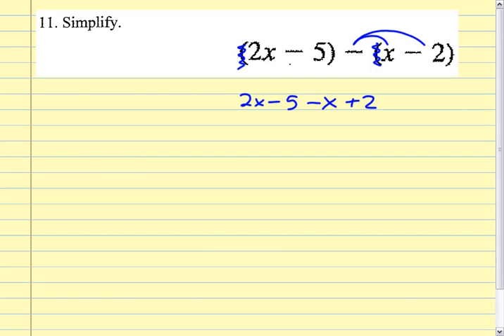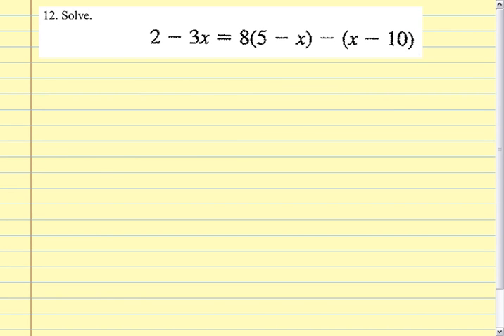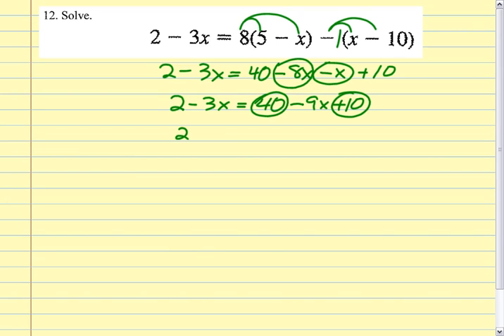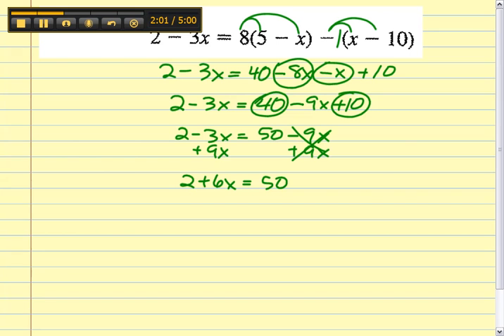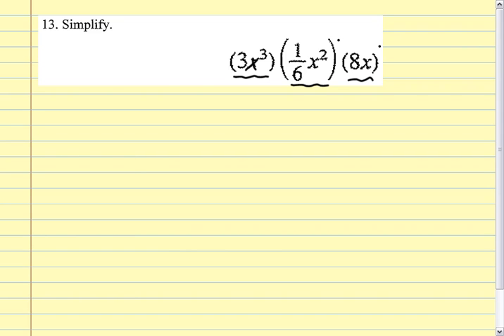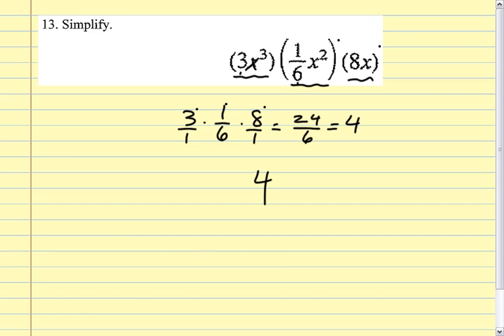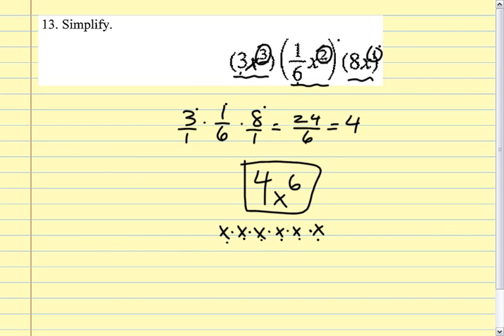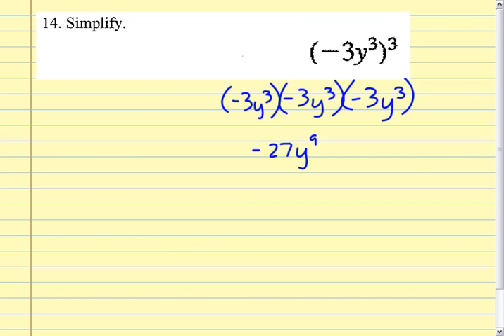Alg 1, Ex Rev5